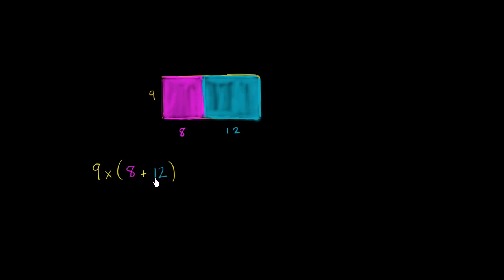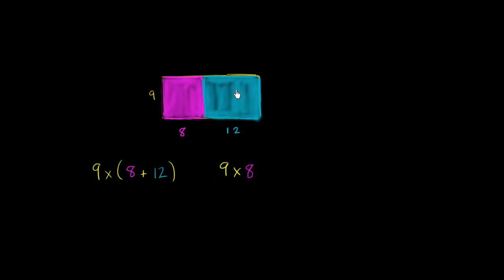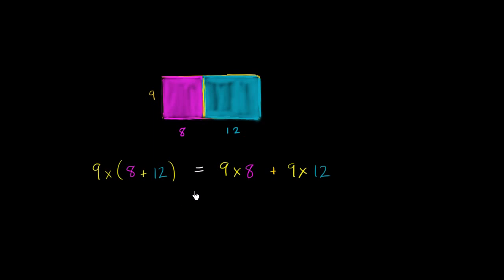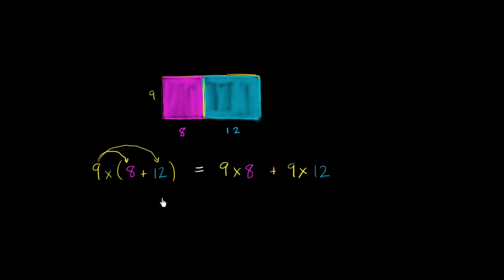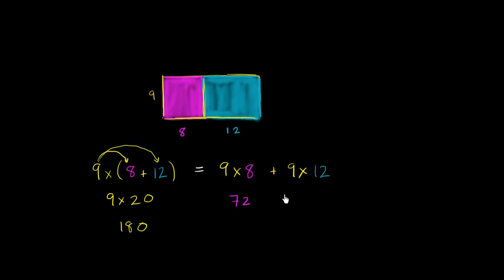Area of rectangles and the distributive property